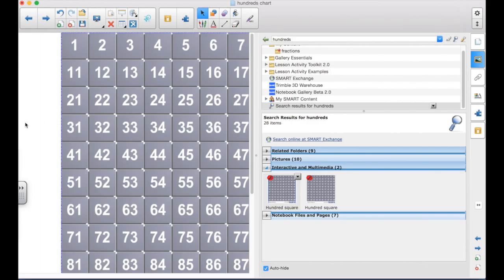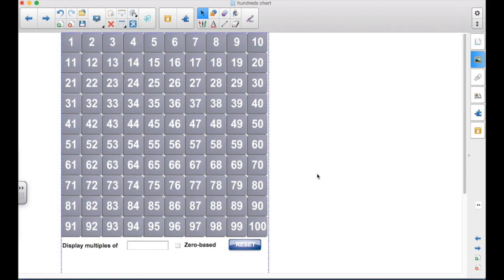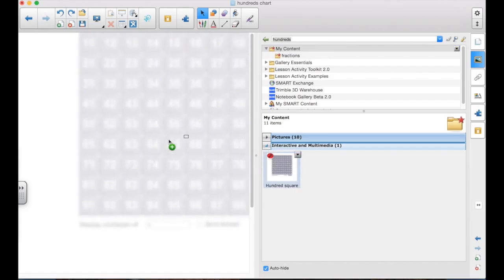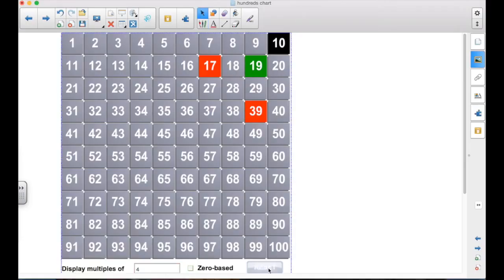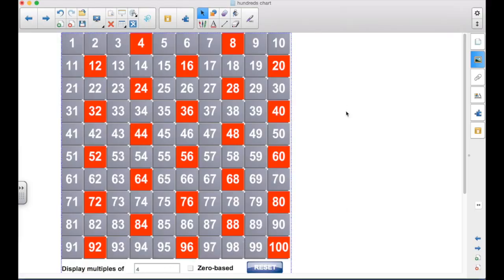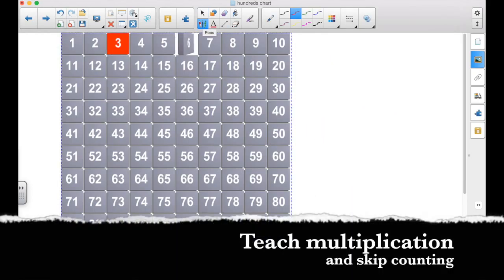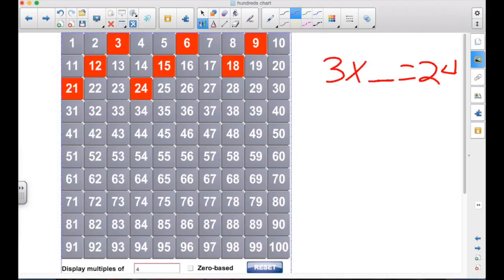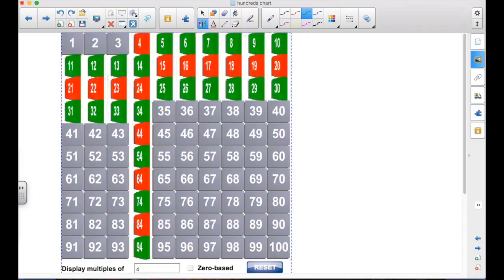Using the SMART Board in Instruction: The Interactive Hundred Chart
This episode shows how to find the interactive hundreds chart in the SMART Notebook gallery. It also shows several ways it could be used in a math class and features of the chart.